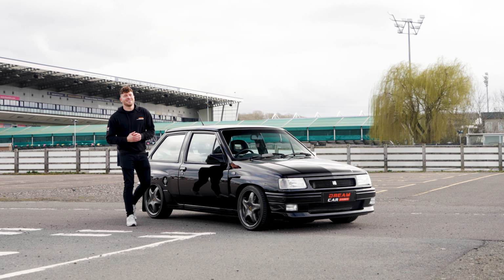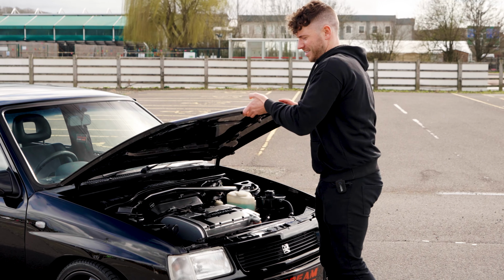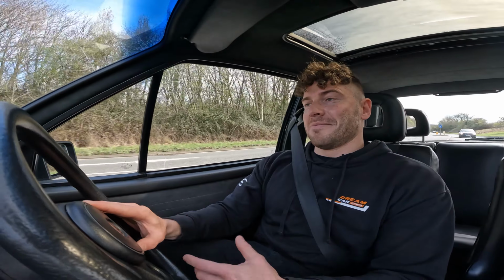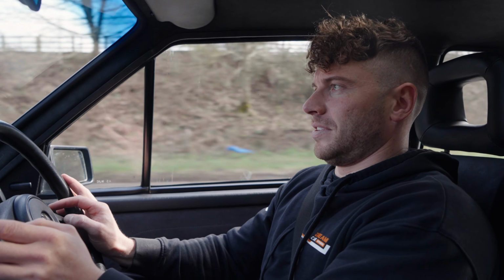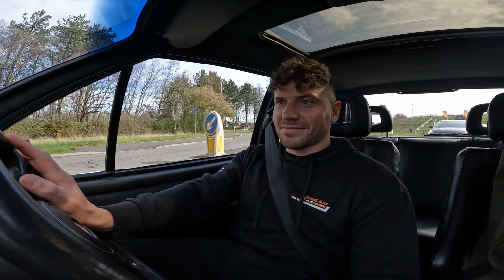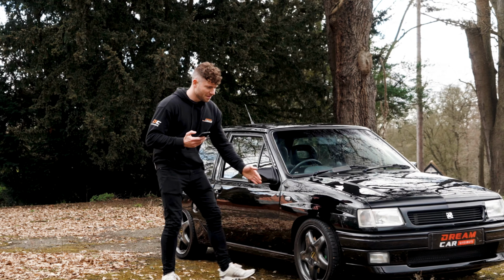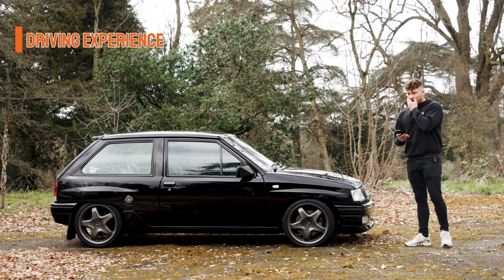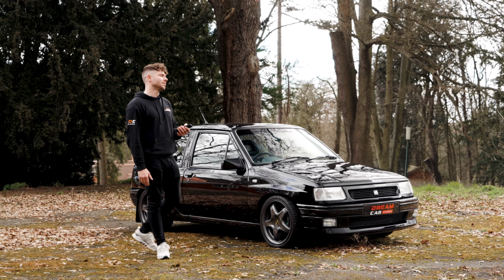"You've Been Novataken" The Ultimate Vauxhall Nova Review | Meet Your Heroes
Simon reviews our recent C20XE engine converted Vauxhall Nova SR, one of our favourites to date!

With over 3000+ winners to date, could you be our next?

Dream Car Giveaways are here to give you the chance to win your dream car for a fraction of the cost! Ran by three petrol heads we have grown up around cars our whole lives and strive to give everyone the chance to win the car of their dreams for just some pocket change!